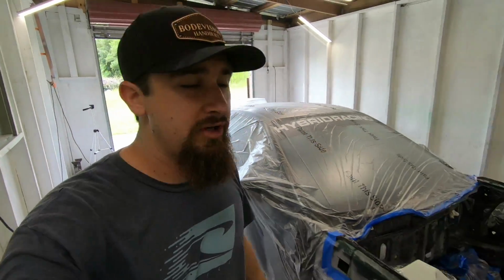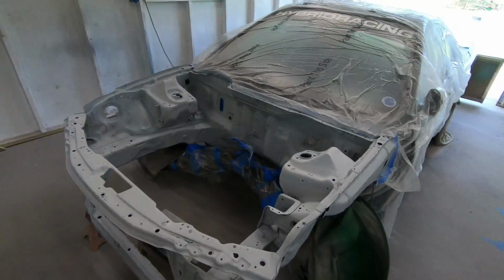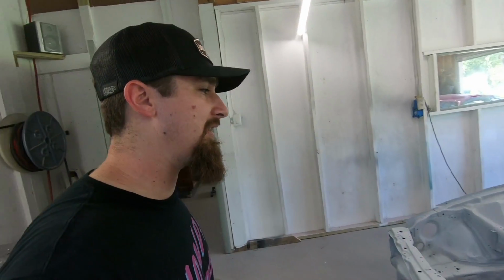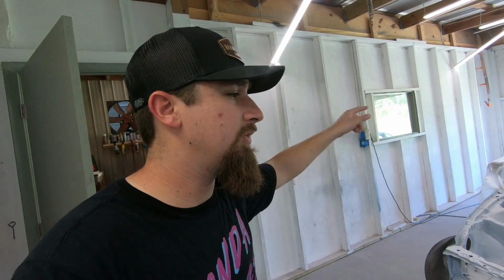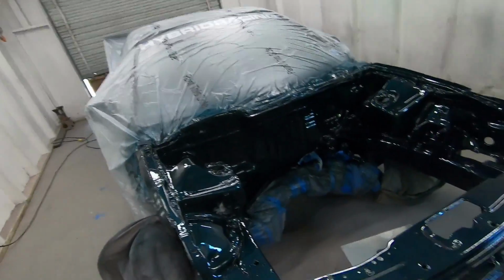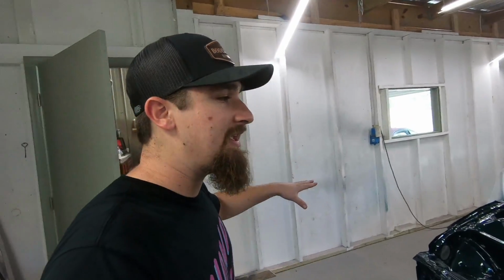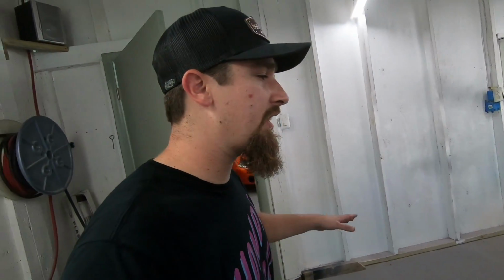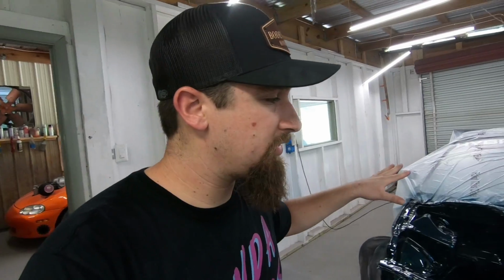Full Engine Bay Paint Job Zosh's k24 Swapped Acura Integra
Full Engine Bay Paint Job Zosh's k24 Swapped Acura Integra. Today we finished painting the engine bay of the k24 swapped integra. We also did some shave work and extended the shock towers on the integra. Overall painting this integras engine bay came out great! Drip Drip.

Songs by Audio Hertz